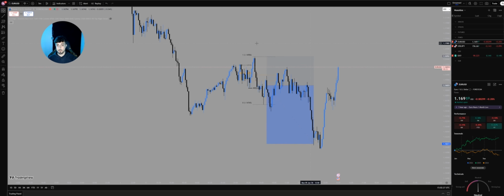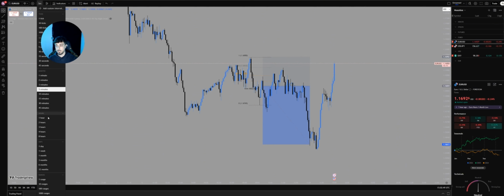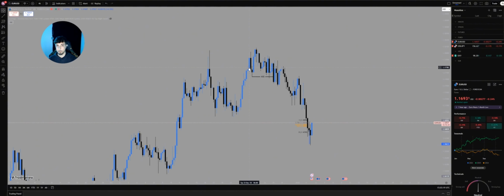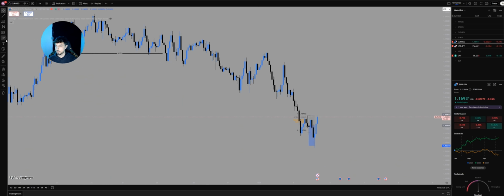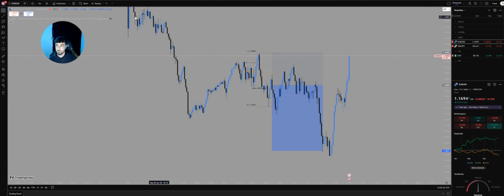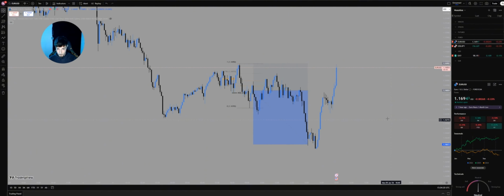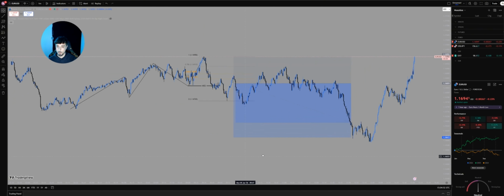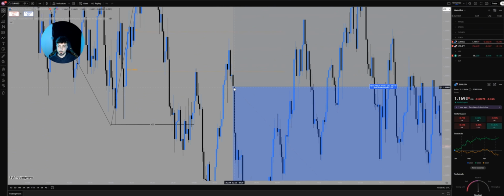EURUSD trade recap (First trade of 2026)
Alpha Capital Group | Gain up to $200k in funding!
FX Replay | Backtest years of data to solidify your strategy!